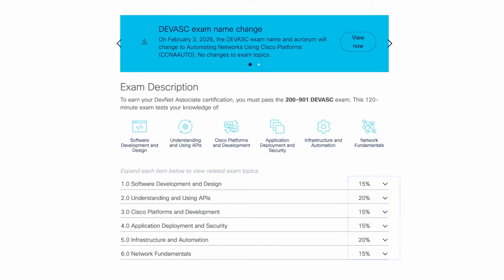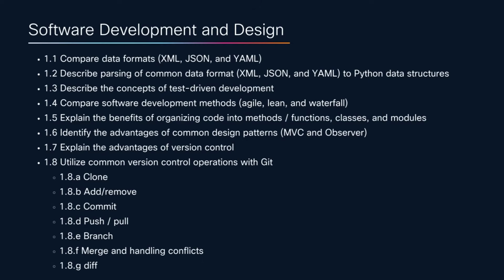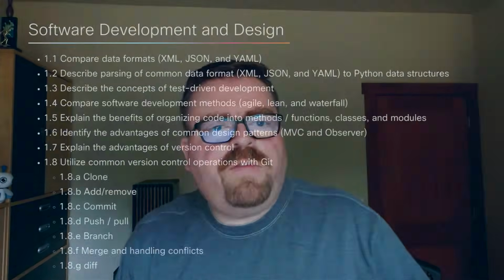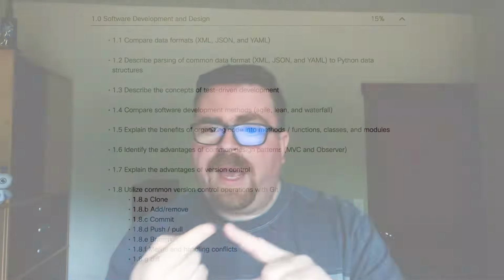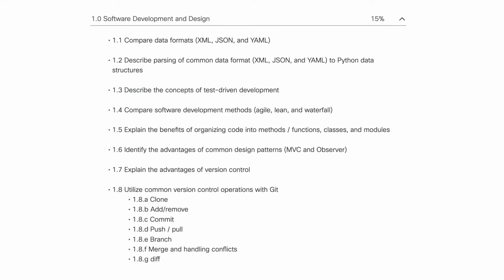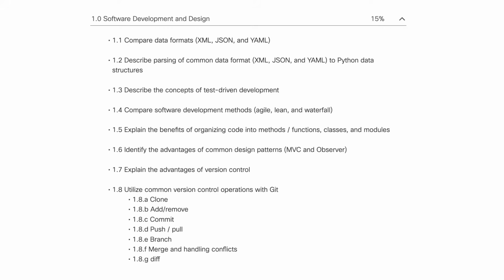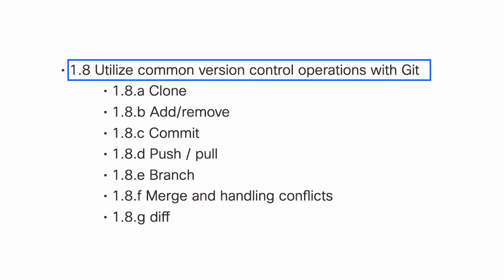Data Formats & Git Operations Explained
Join Cisco Technical Advocates Quinn Snyder and Francois Caen as they dive into Domain 1 of the CCNA Automation (DevNet Associate until February 3, 2026) exam, focusing on essential data elements and Git version control operations. This video breaks down foundational topics you need to master, including key data formats like XML, JSON, and YAML, and practical Git usage for version control.

📌 Chapters
00:26 Overview of Domain 1 Exam Topics
01:00 Exam Weighting and Section Breakdown
01:16 Data Formats: XML and JSON Basics
02:04 YAML Format and Its Importance
02:47 Understanding Bloom’s Taxonomy for Exam Preparation
03:50 Hands-on Git Operations and Version Control
05:14 Theoretical Concepts: Test-Driven Development
05:50 Cisco Learning Network and Community Support

Have a CCNA Automation questions? Ask Quinn and Francois

What you’ll learn:
✅ Overview of Domain 1 exam structure and weighting (15-20% per section)
✅ Understanding XML and JSON data formats: tags, brackets, commas, and valid syntax
✅ Introduction to YAML: space-delimited, human-readable data input format with nesting and colons
✅ Importance of hands-on experience with Git: initializing repositories, adding files, committing changes, reverting errors, and version tracking
✅ How to efficiently allocate study time using Bloom’s taxonomy verbs like describe, compare, and utilize
✅ Tips on using Git locally for version control without needing cloud services
✅ Guidance on theoretical concepts like test-driven development and software methodologies

1.0 Software Development and Design
1.1 Compare data formats (XML, JSON, and YAML)
1.2 Describe parsing of common data format (XML, JSON, and YAML) to Python data structures
1.3 Describe the concepts of test-driven development
1.4 Compare software development methods (agile, lean, and waterfall)
1.5 Explain the benefits of organizing code into methods / functions, classes, and modules
1.6 Identify the advantages of common design patterns (MVC and Observer)
1.7 Explain the advantages of version control
1.8 Utilize common version control operations with Git
1.8.a Clone
1.8.b Add/remove
1.8.c Commit
1.8.d Push / pull
1.8.e Branch
1.8.f Merge and handling conflicts
1.8.g diff